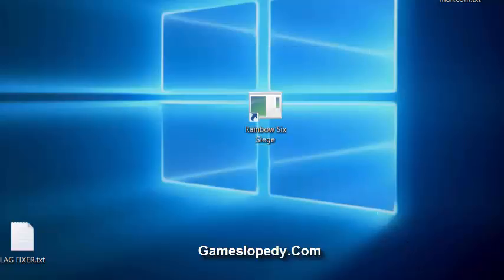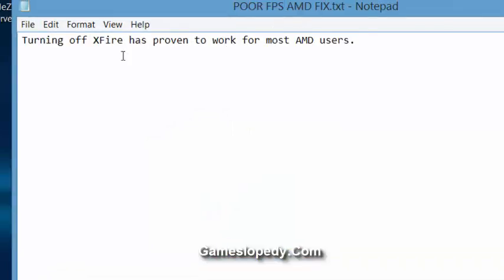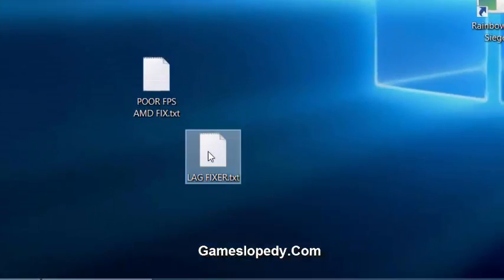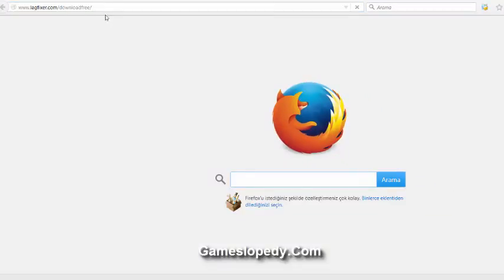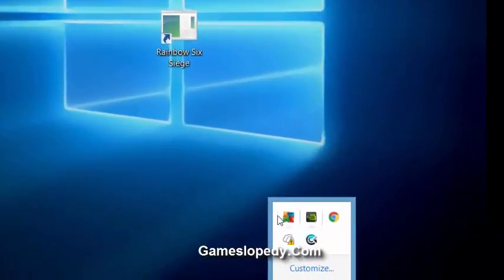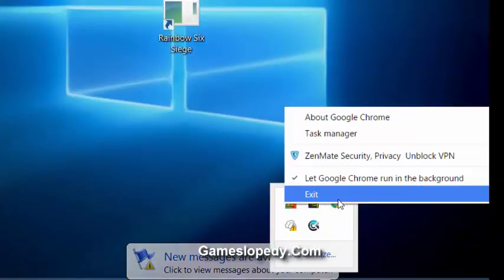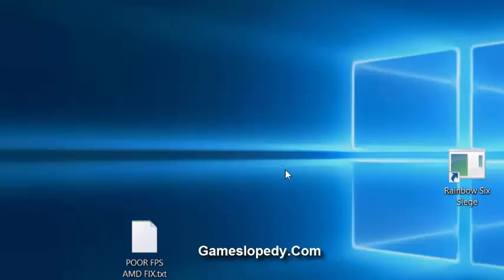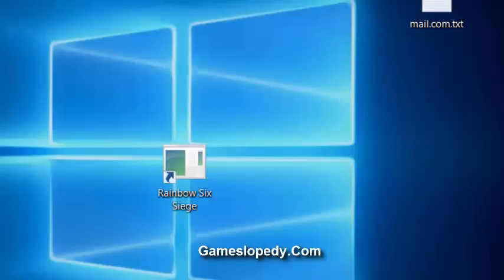How to Make " Rainbow Six Siege " Game Run Faster [Win 7,8,10] [AMD & GeForce]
- This tutorial shows that making rainbox six siege game run faster. Both for Geforce and AMD users. Win 7,8 and 10.